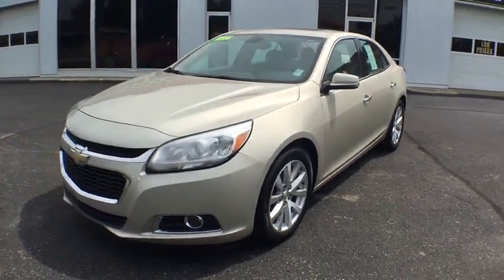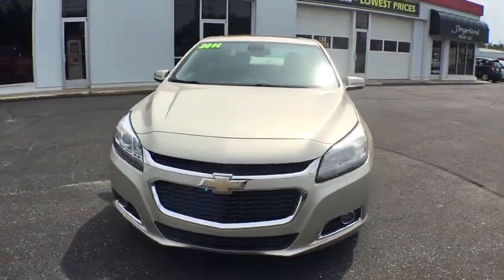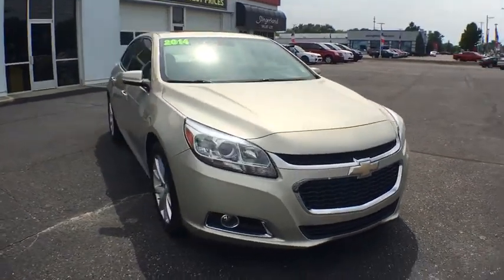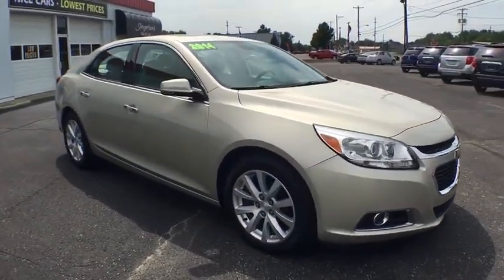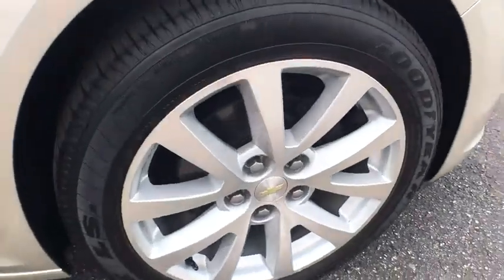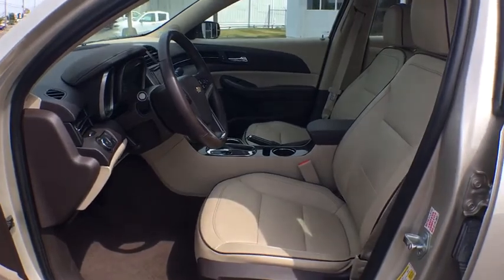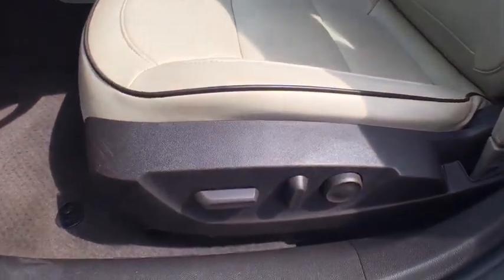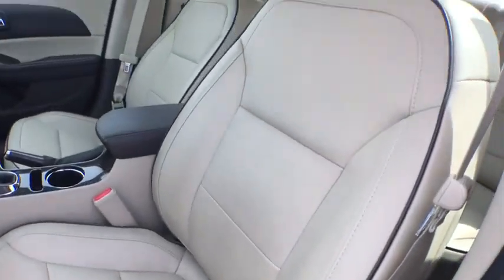2014 Chevrolet Malibu Owosso, East Lansing, Haslett, DeWitt, St. Johns, OK N8280A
U 2014 Chevrolet Malibu available at Slingerland Chrysler in Owosso, Michigan. Servicing the East Lansing, Haslett, DeWitt, St. Johns, MI area.

Slingerland Chrysler
3640 E M 21